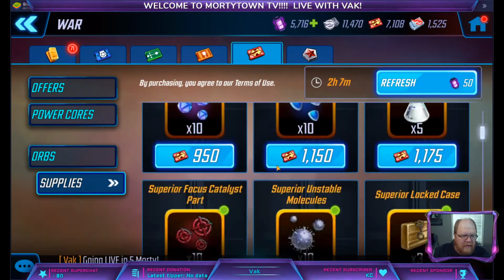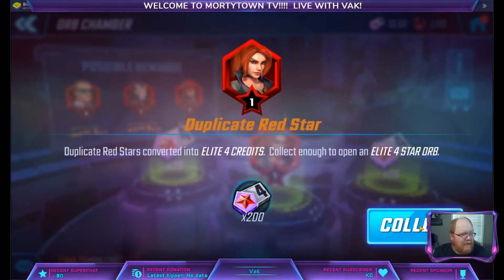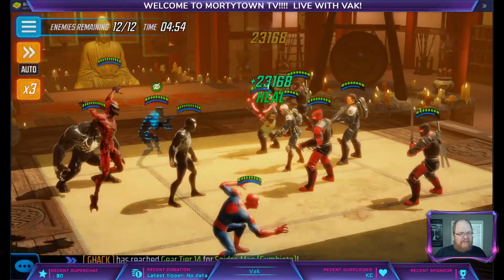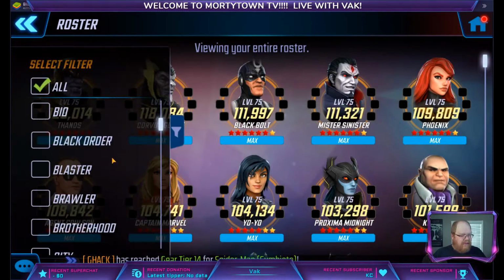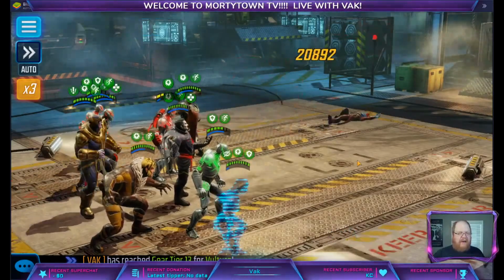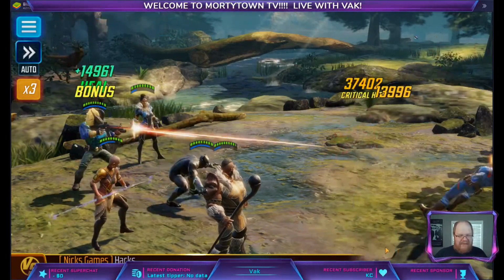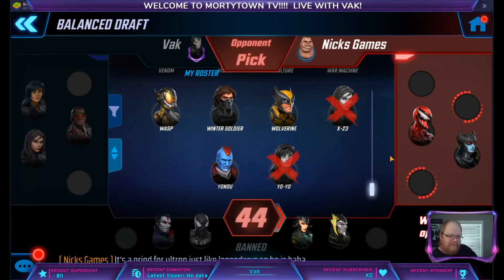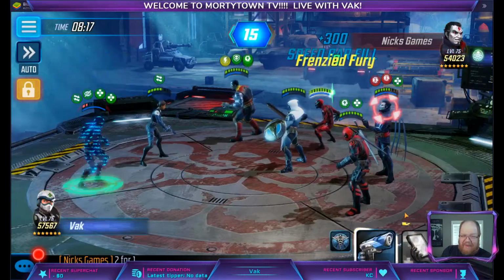MSF Mortytown TV [7/10/20 AM]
Come see some Marvel Strike Force action with Vak and the Mortytown Locos!  High end gameplay, livestreamed daily!

Come on in and make yourself at home with the Morty's.

Let's game!